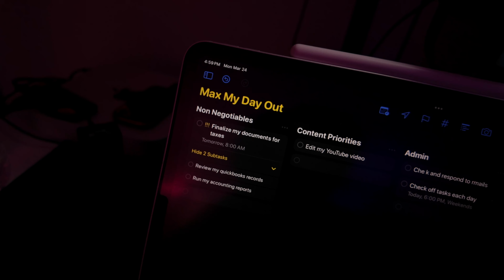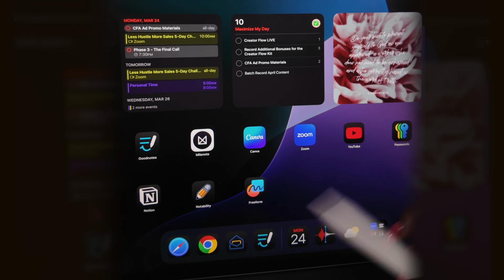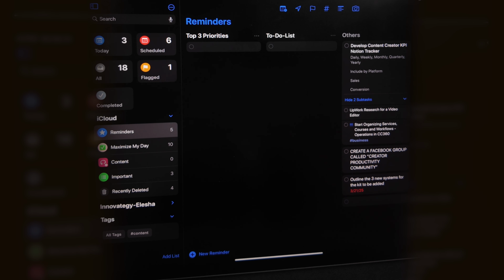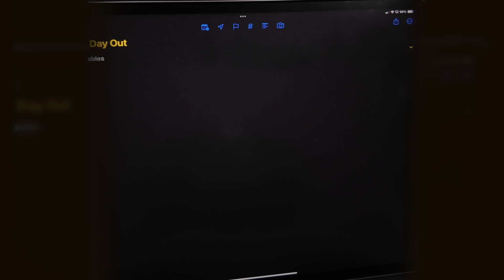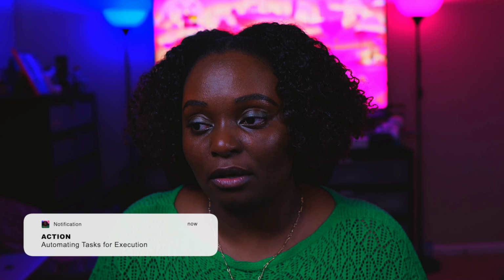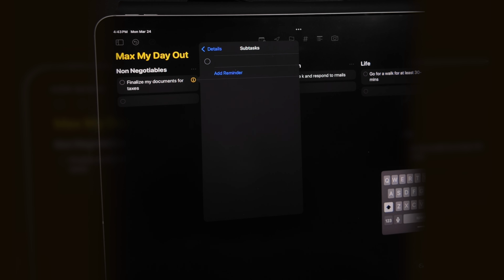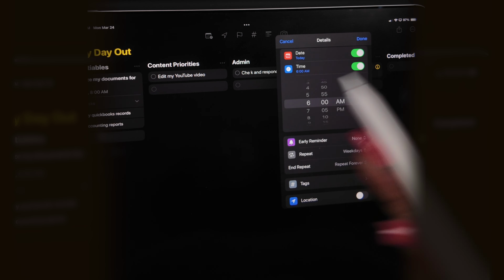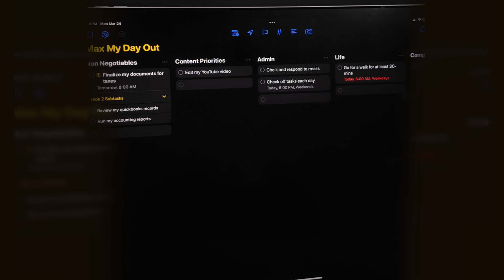No More Chaos! My 3-Step Apple Reminders System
Tired of feeling overwhelmed and struggling to stay consistent with your content?

You don’t need another complicated productivity app—you just need a simple execution system that actually works.

In this video, I’m sharing my 3-Step Apple Reminders System that helps me stay organized, manage tasks efficiently, and execute on my content without stress.

Here’s what you’ll learn:
✅ How to set up the "Maximize My Day" list to streamline your daily workflow
✅ The 3 key steps that will keep your tasks clear and actionable
✅ How to automate Apple Reminders so your phone tells you what to do & when to do it
✅ Time-saving strategies to stay productive without burnout

This system will help you take control of your content schedule, eliminate decision fatigue, and finally execute on your ideas!

Time stamps:

0:00 - Introduction
00:46 - The Capture System
03:02 - The Organizer System
08:52 - The Action System
15:48 - What's Next?

Want to streamline your content workflow even more? Get my Creator Flow Kit—your ultimate plug-and-play system to plan, organize, and create content effortlessly